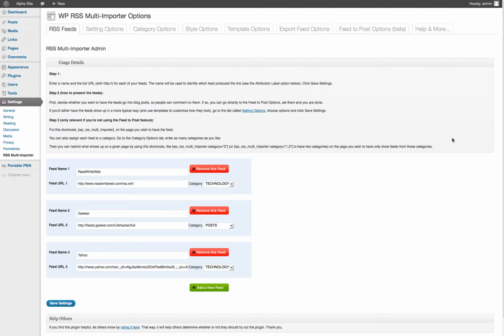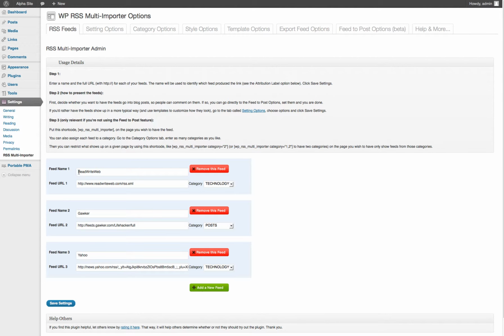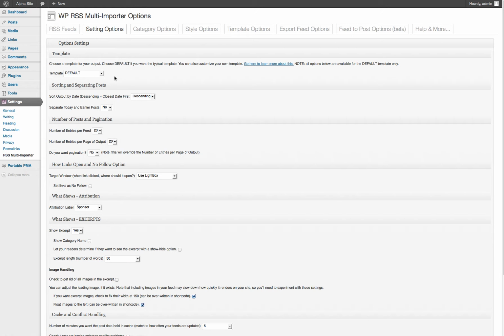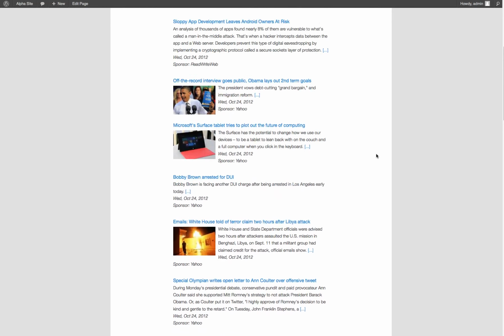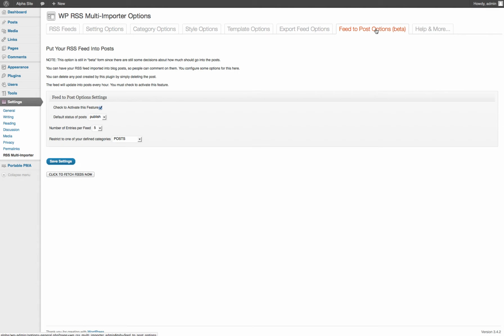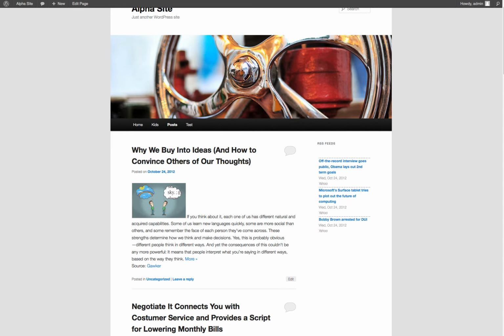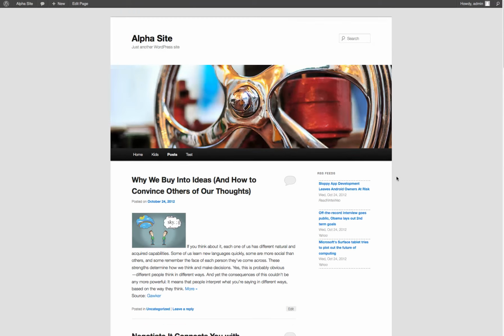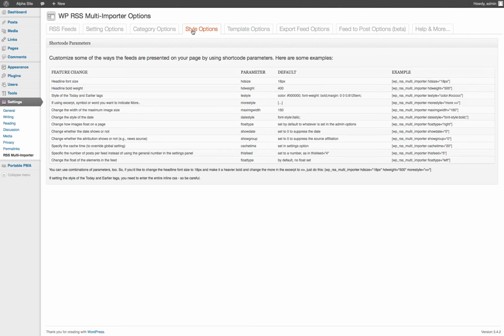RSS Multi Importer - Overview of Newest Release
This provides an overview of the plugin version 2.4 released in October 2012